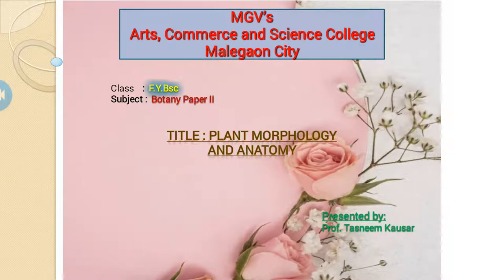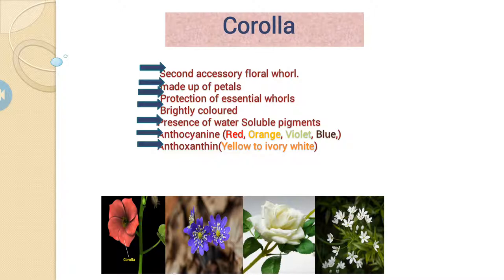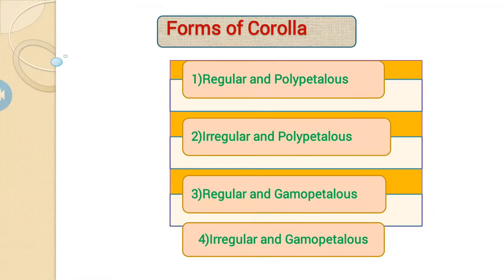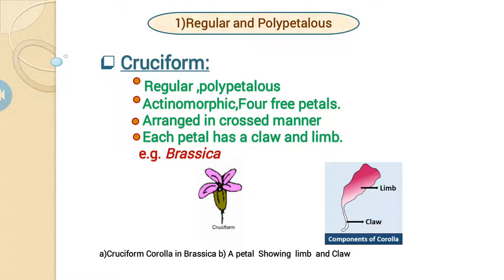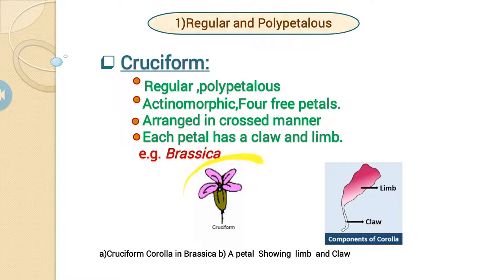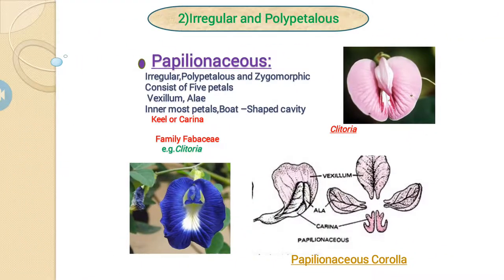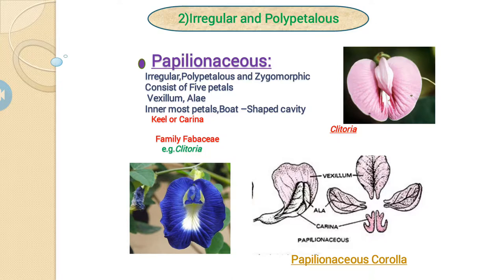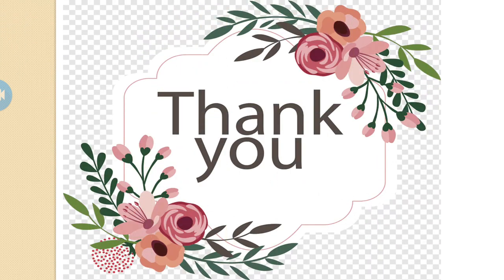F.Y.Bsc. (Bot II) Chap. No 2 Reproductive part Corolla